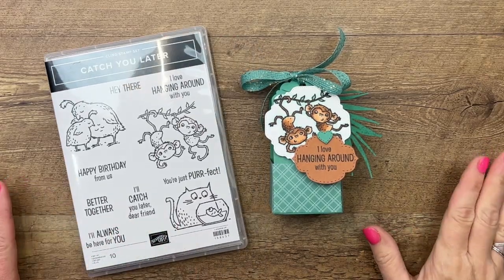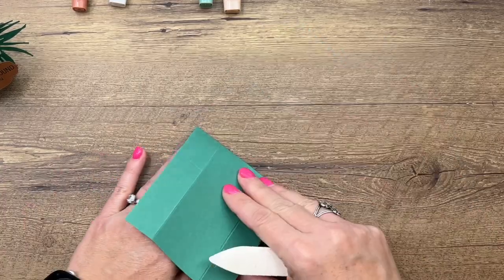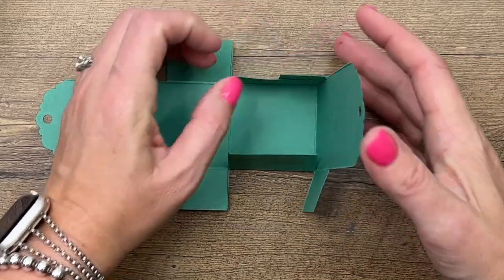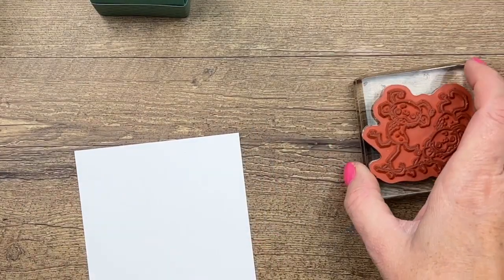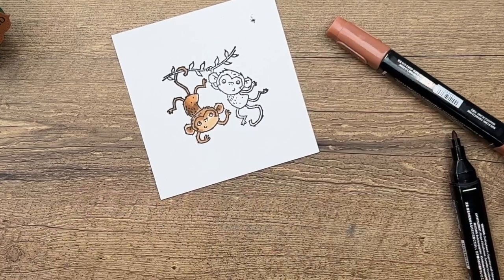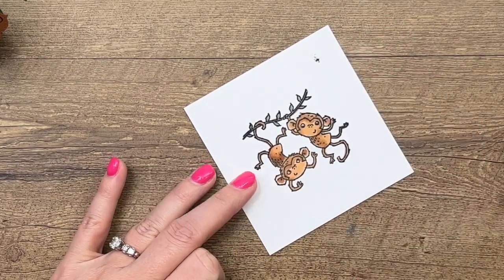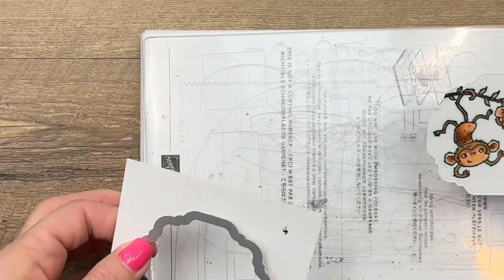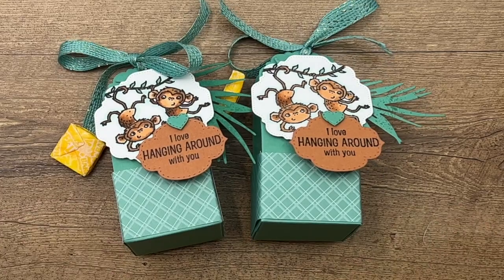Delightful Tag Topper Treat Box featuring Catch You Later